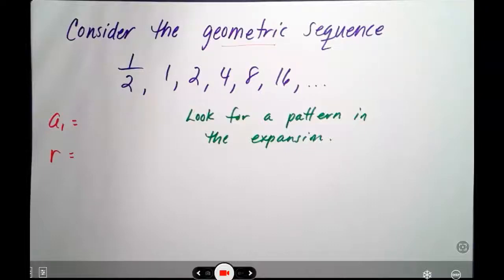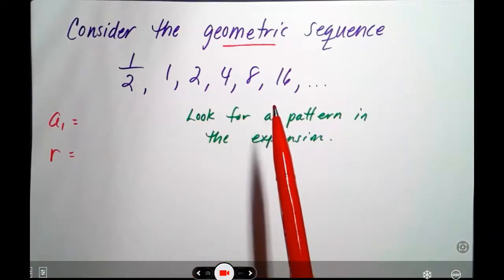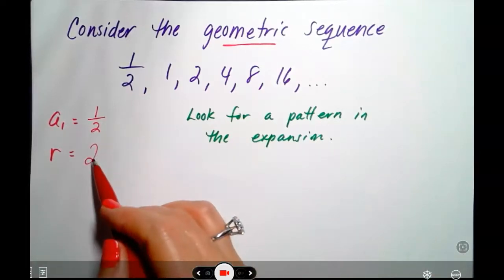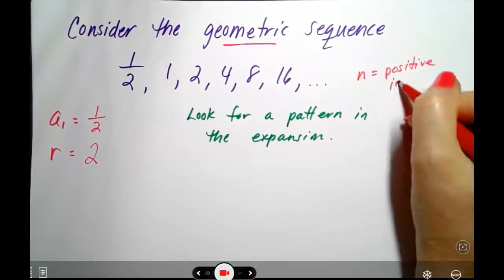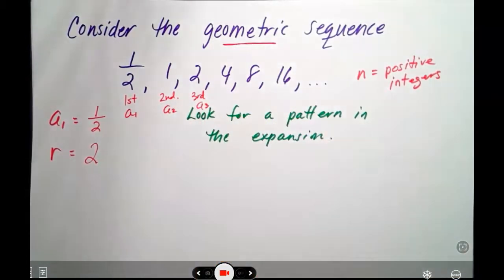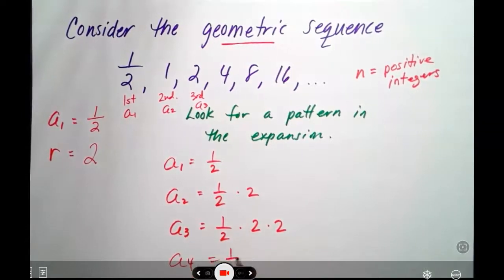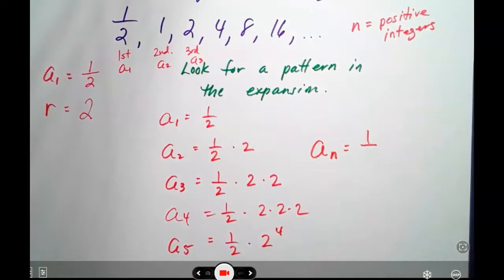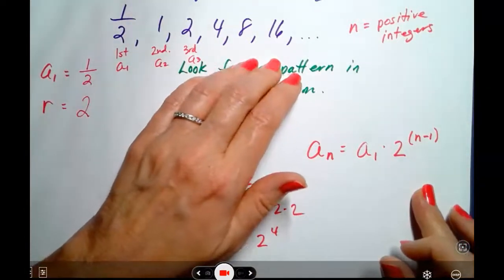PC Finding a general rule for a geometric sequence